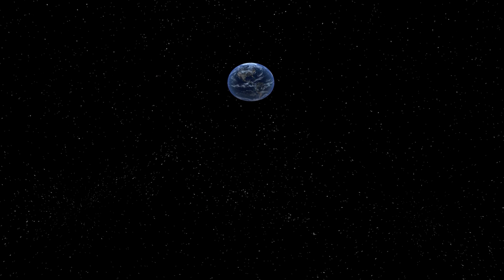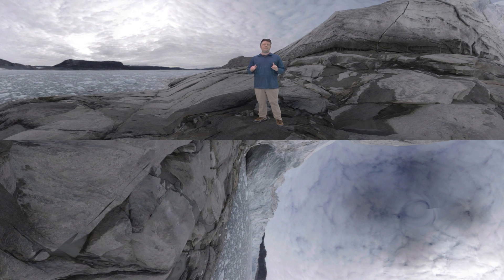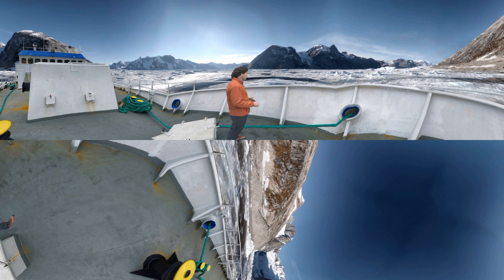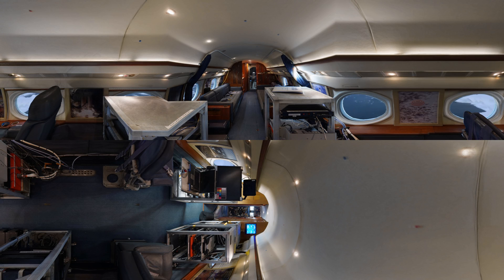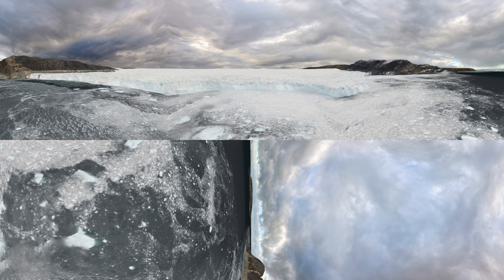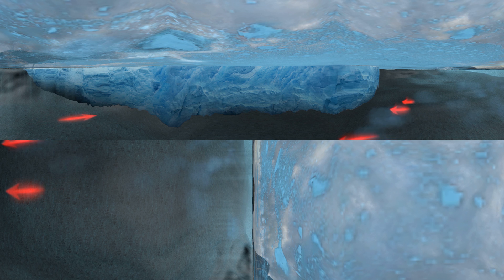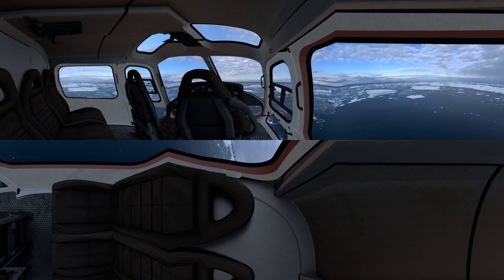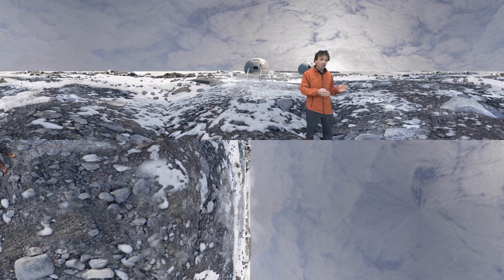Greenland Melting (360°) | FRONTLINE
Greenland’s glaciers are melting faster and faster. If they all melted, it's estimated that the sea level around the world would rise by 20 feet.

In this 360° video, get a stunning firsthand look at the Arctic’s disappearing ice, and follow a team of NASA scientists determined to find out why. Presented by FRONTLINE, NOVA PBS, Emblematic Group, xRez Studio and Realtra VR.

FRONTLINE is streaming more than 200 documentaries online, for free,

Funding for FRONTLINE is provided through the support of PBS viewers and by the Corporation for Public Broadcasting. Major funding for FRONTLINE is provided by the John D. and Catherine T. MacArthur Foundation and the Ford Foundation. Additional funding is provided by the Abrams Foundation, the Park Foundation, The John and Helen Glessner Family Trust, and the FRONTLINE Journalism Fund with major support from Jon and Jo Ann Hagler on behalf of the Jon L. Hagler Foundation.